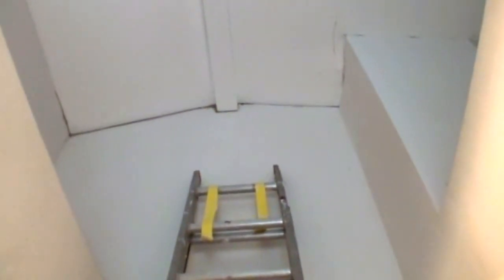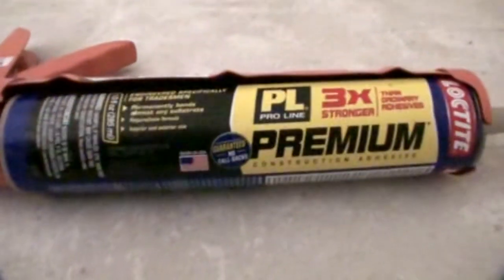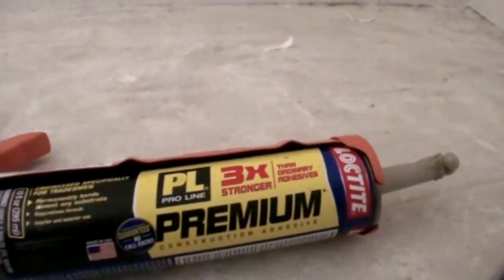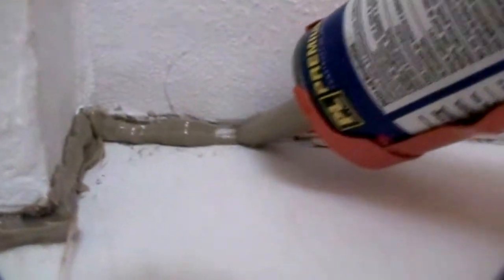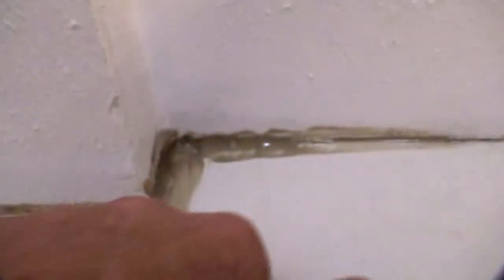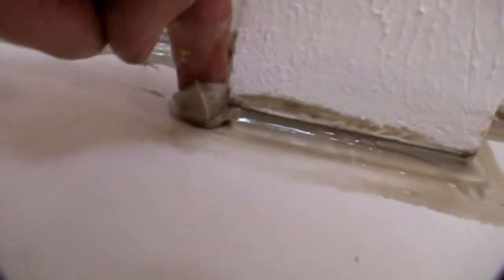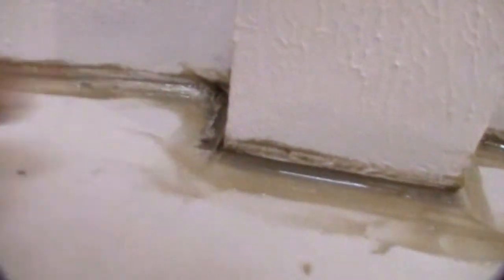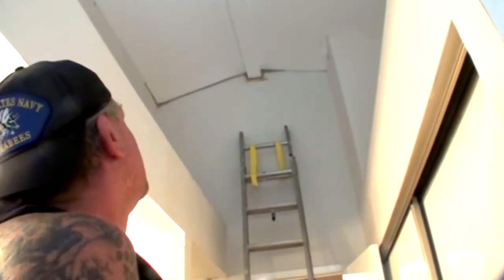Sheetrock/Drywall Repairs - Fixing BIG Corner Gaps Before Tape And Bedding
Here's a quick way to fix your corner gaps before you tape and bed.